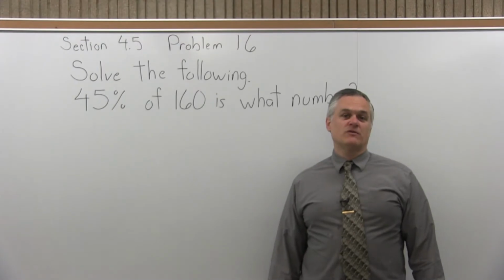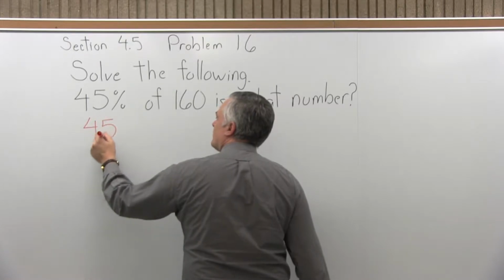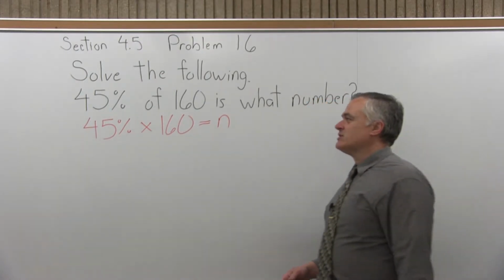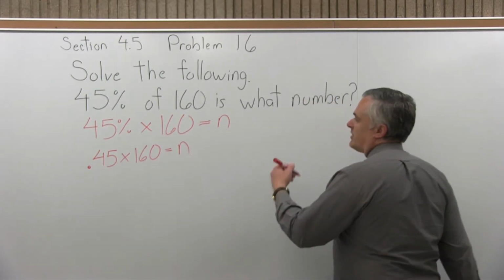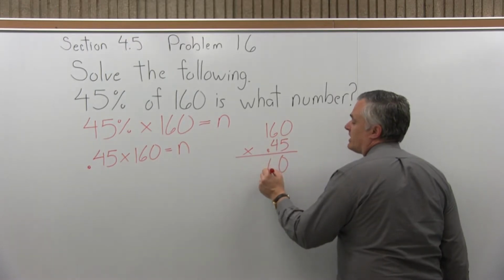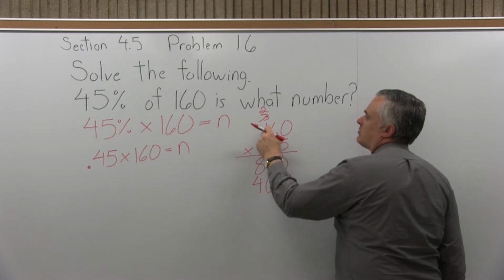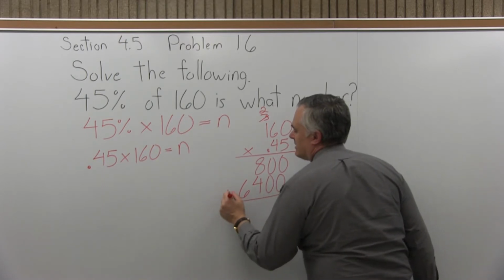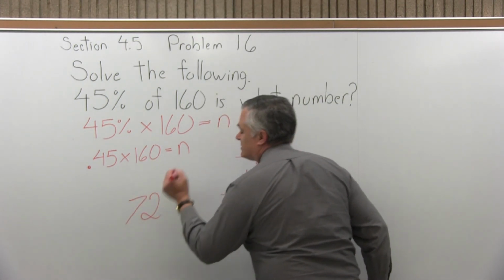MTH 011: Section 4.5 Problem 16 - Mathematics with Dan Avedikian